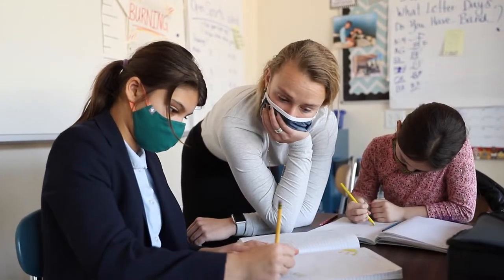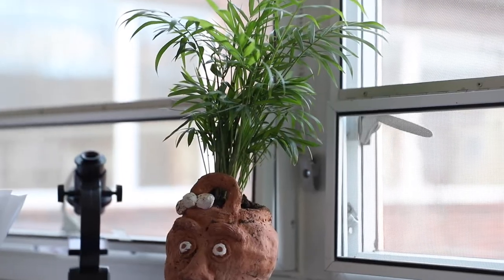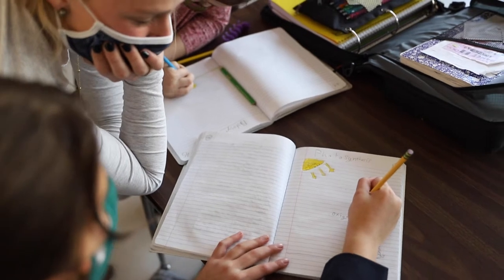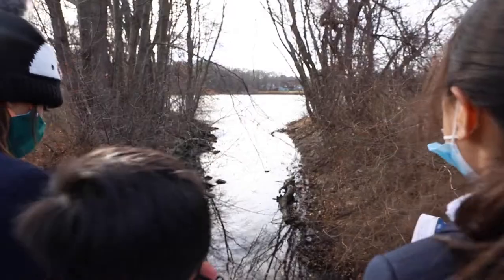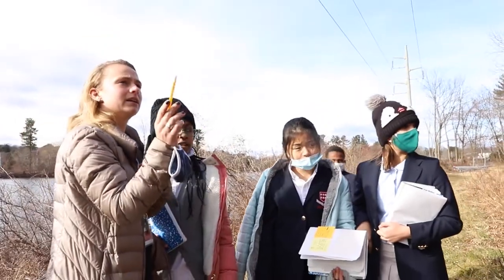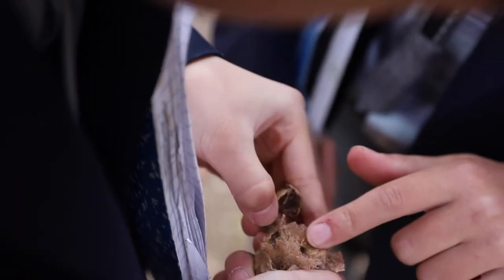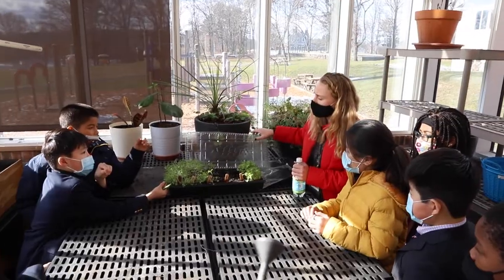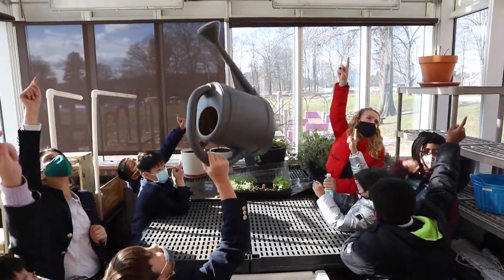My Favorite Class at Fay: Science with Alessandra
What classes do you remember from your school experience? Our video series, "My Favorite Class," features student perspectives on some of the classes that stand out to them the most. Check out what our fourth grade scientists were up to earlier this winter!